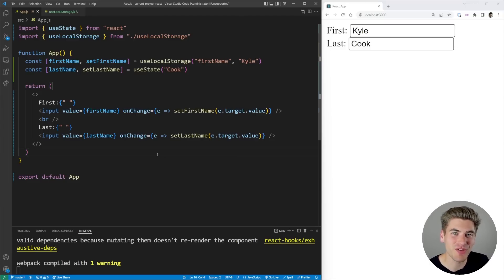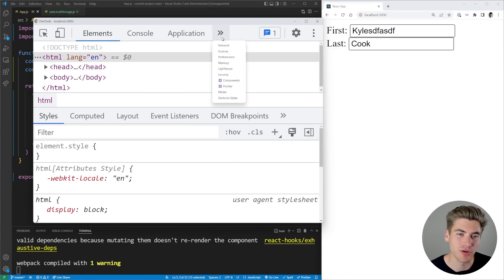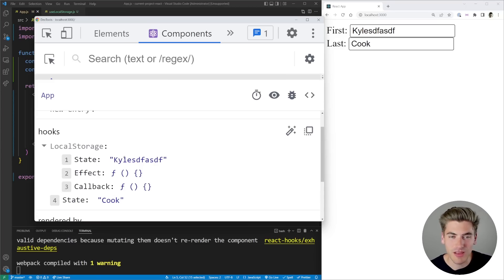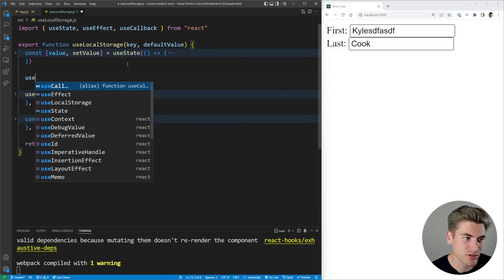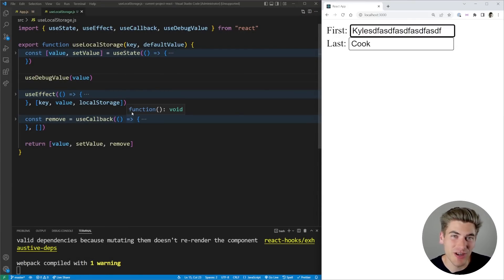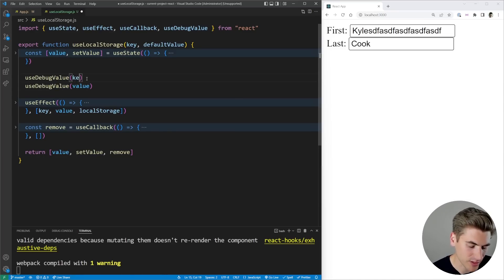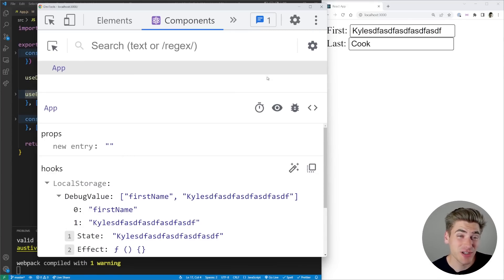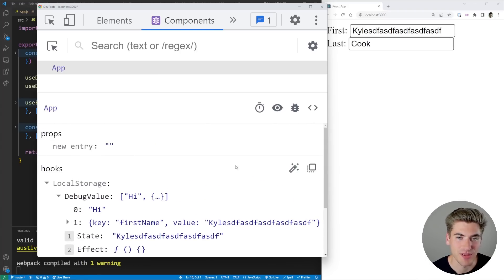The Perfect Hook For Debugging Custom React Hooks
The useDebugValue hook is a very simple hook that serves one purpose, but it does that one thing very well. Because of its niche nature most people don’t learn it, but this hook can make debugging and building custom hooks a bit easier which is why I recommend learning it.

⏱️ Timestamps:

00:00 - Introduction
00:30 - What is the purpose of useDebugValue
02:02 - Basic useDebugValue use case
03:00 - Advanced useDebugValue use cases
05:03 - Performance concerns